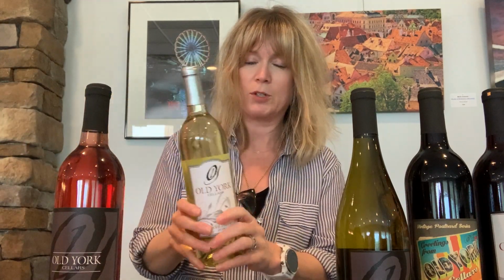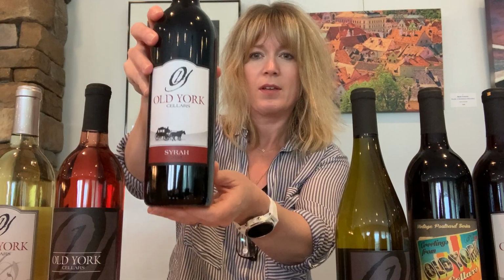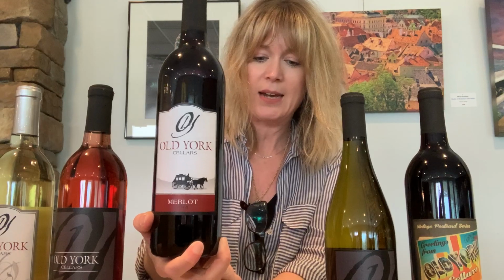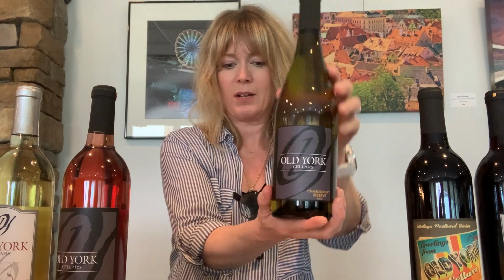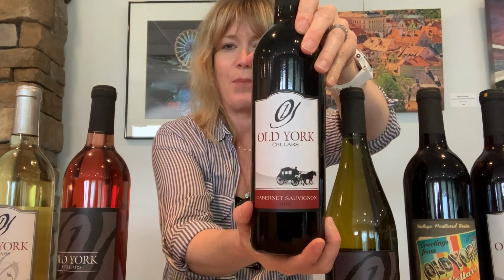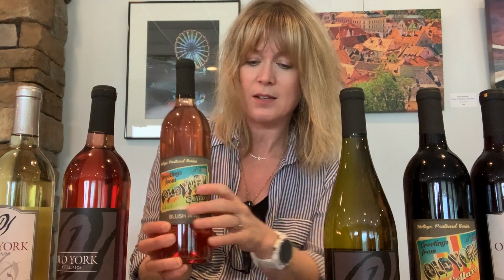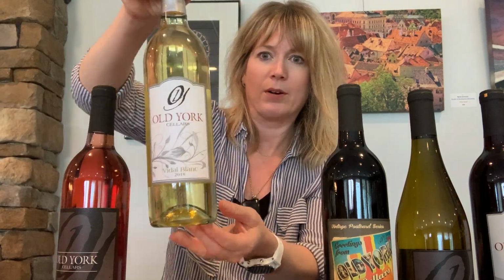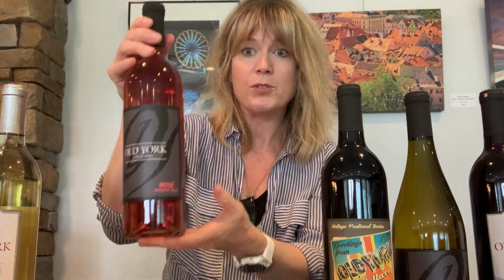Laurin's Memorial Day Outlet To Go Pairings!